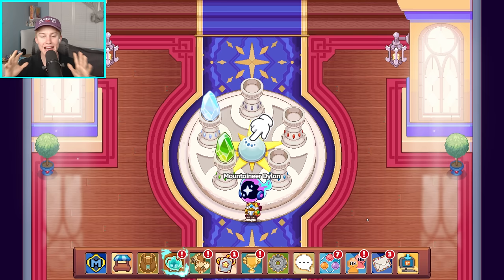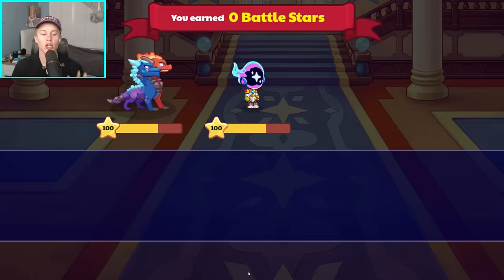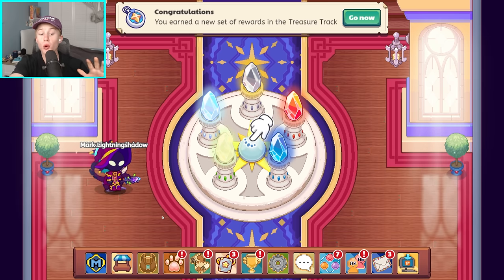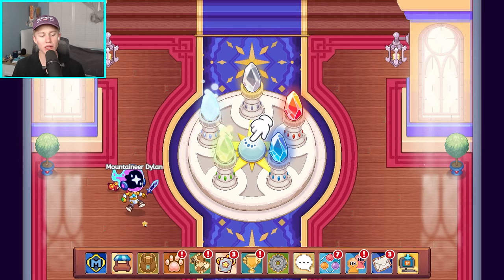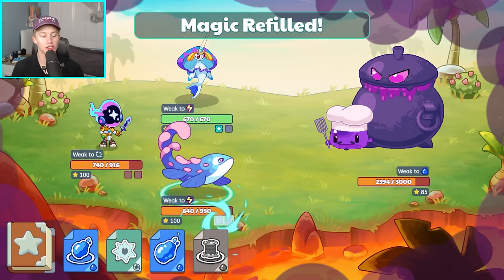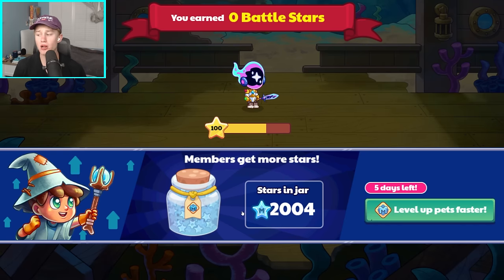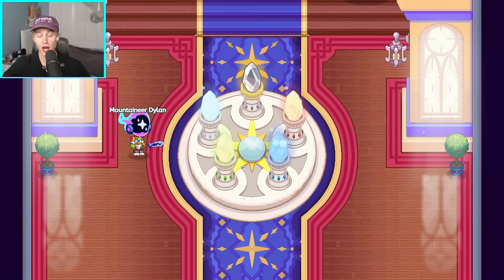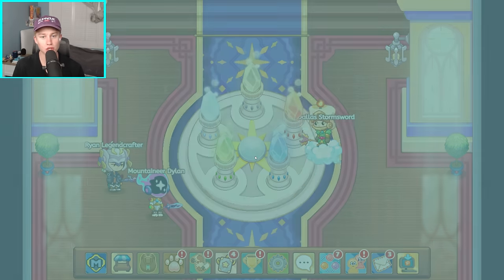How To Beat The PUPPET MASTER! Prodigy Math Game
Today, I am bringing you guys a step by step guide on how to actually defeat the PUPPET MASTER in prodigy.